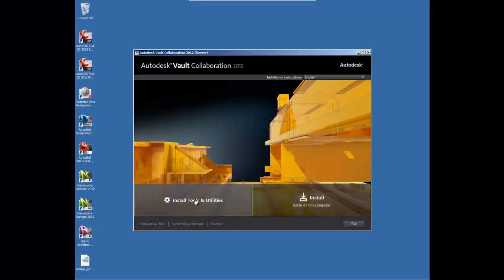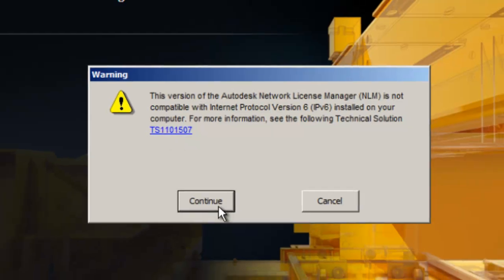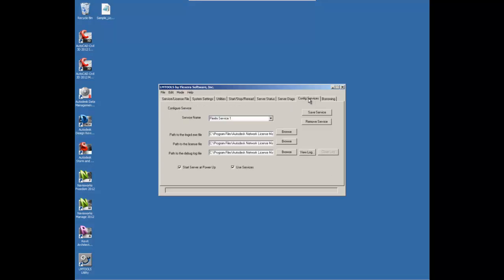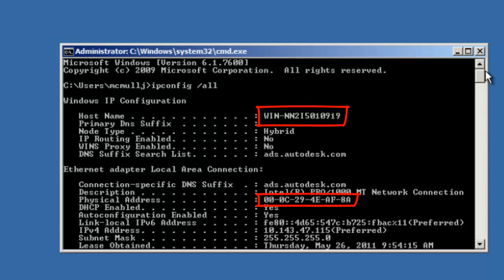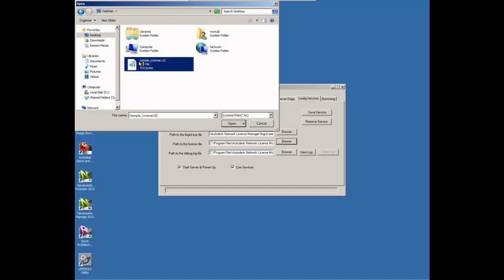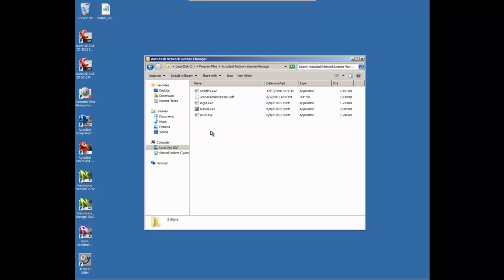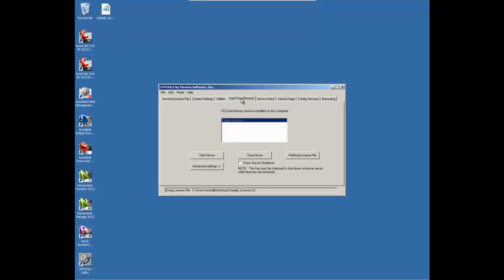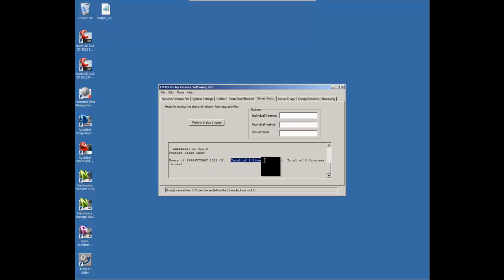Autodesk Vault and LMTOOLS Install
This video follows the installation of Autodesk Vault Collaboration 2012 Server. Topics include LM Tools install, IPv6, and license file installation. Part 2 in a series.